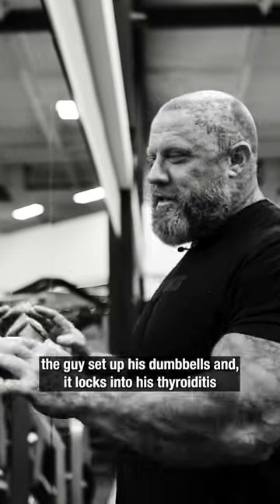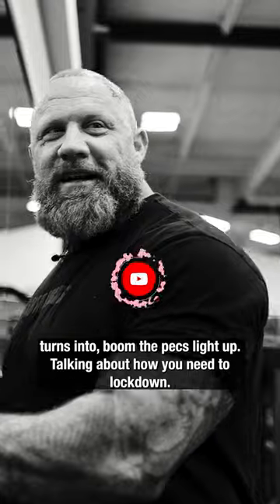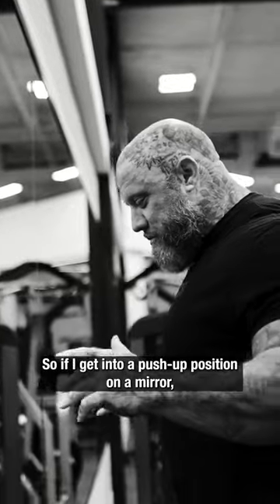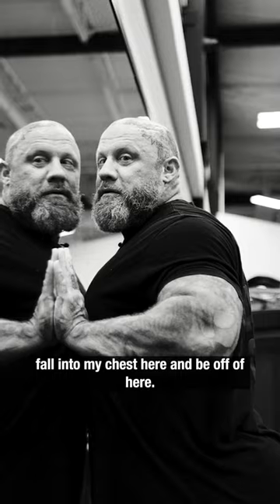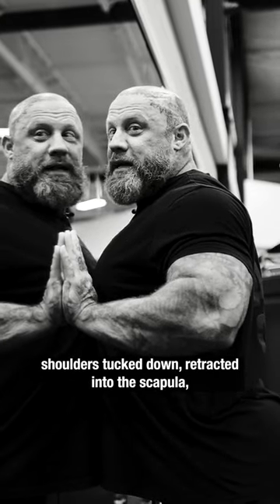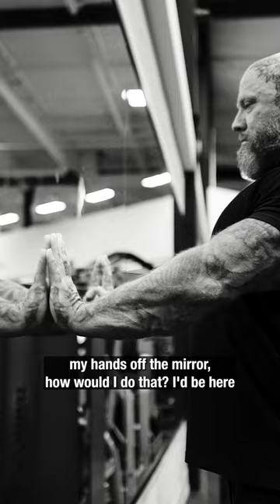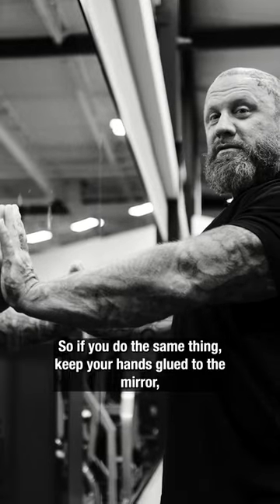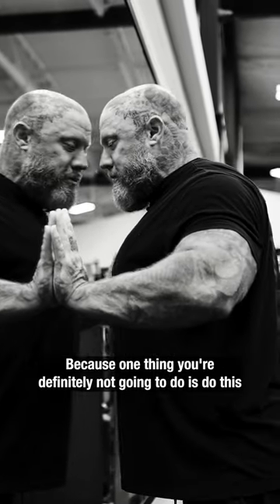CHEST PRESS HACK 💪🔥 BIG MIKE'S WYCKED HACKS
Big Mike discusses the proper form and techniques involved in an effective chest press for maximum muscle isolation!